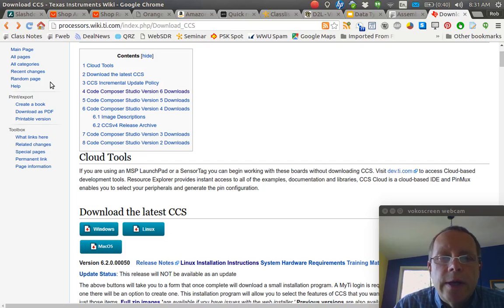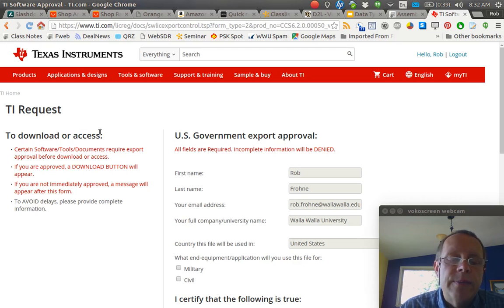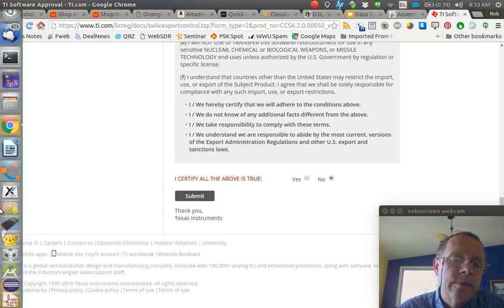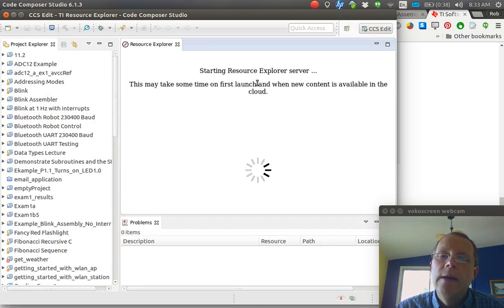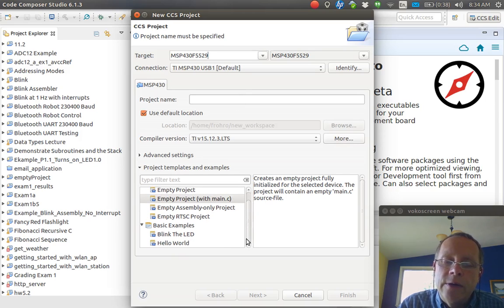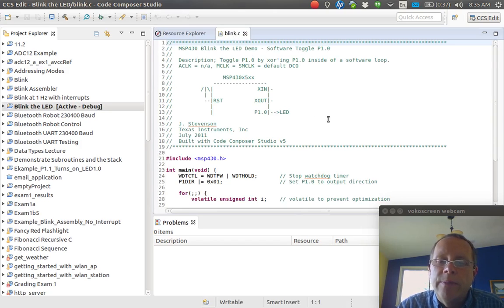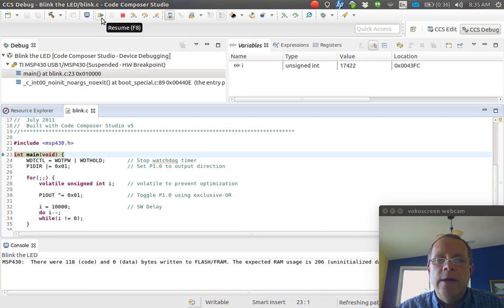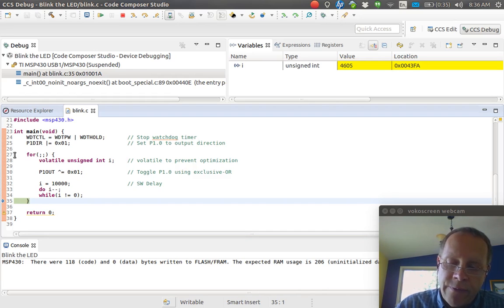Install CCS and Check LaunchPad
A short video showing how to install Code Composer Studio and test your MSP430F5529 LaunchPad.